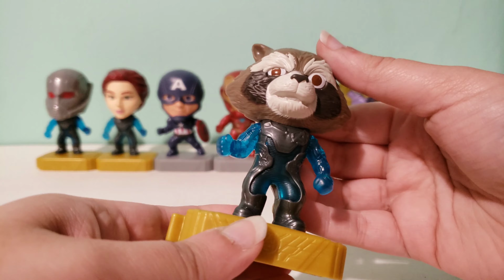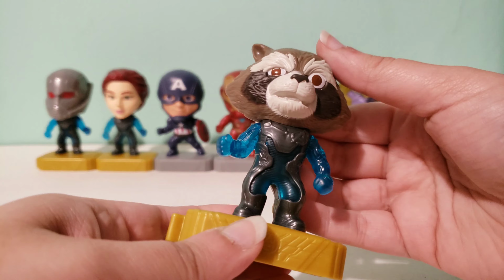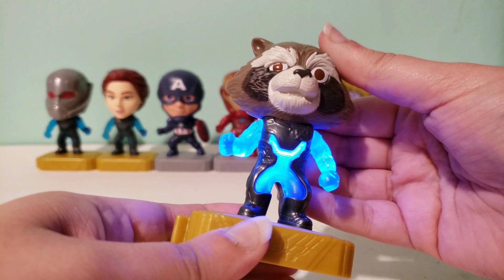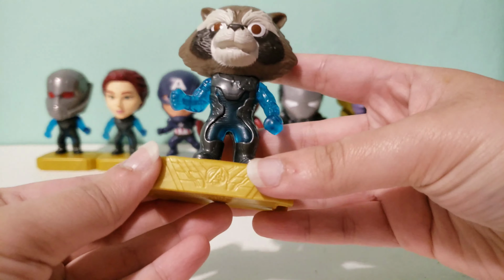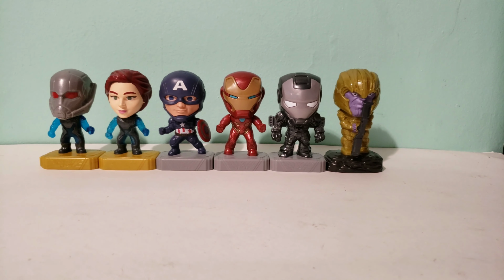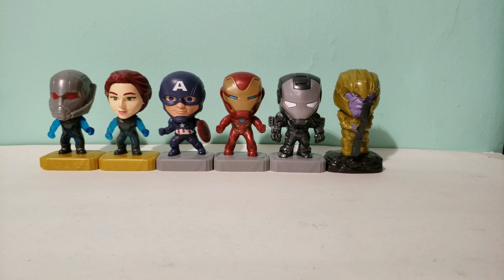4k Marvel Avengers Endgame Happy Meal #11 Team Suit Rocket Racoon Review! !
Mcplay Lego Movie 2 Be An Inventor Helping Wyldstyle's Ball get to Ultrakitty! Tickets To Toy Time!

Mcplay Lego Movie 2 Be An Inventor Knocking Off Queen Watevra Wa-Nabi's Crown! Tickets To Toy Time!

Mcplay Lego Movie 2 Be An Inventor Saving Emmet! Mcdonald's Happy Meal Game! Tickets To Toy Time!

The Lego Movie 2 U.S. Happy Meal Toys for January/February 2019! Reviewing Features of All The Toys!

The Next U.S. Happy Meal Toys for February/March 2019 are Teen Titans Go Toys! Tickets To Toy Time!

4K Shopkins Cutie Cars Mcdonald's January 2019 Happy Meal Toy #1 Orange Rush Tickets To Toy Time

Amazing Spider-Man 2 McDonald's 2014 Happy Meal Toys Blast From The Past Tickets To Toy Time 4K

4K Wreck It Ralph 2 Happy Meal Toy #4 Ralph Racer Unpacking and Review! Tickes To Toy Time!

How to Train Your Dragon 3: The Hidden World Happy Meal Toys in February 2019 Predictions!

4K Pokemon Zekrom 2011 VS. 2018 Mcdonald's Happy Meal Toy! Same Exact Toy 7 Years Later?